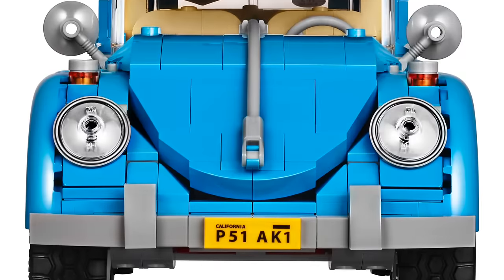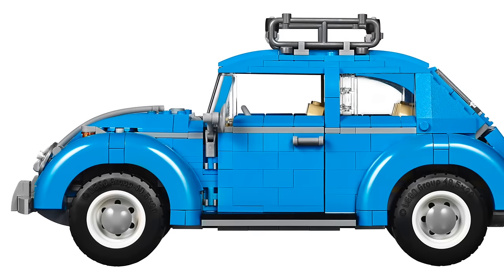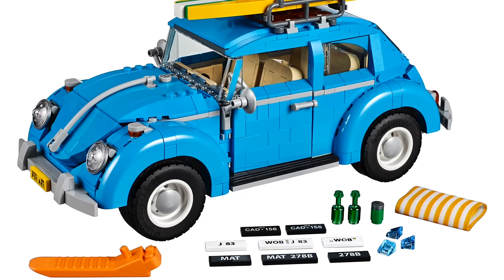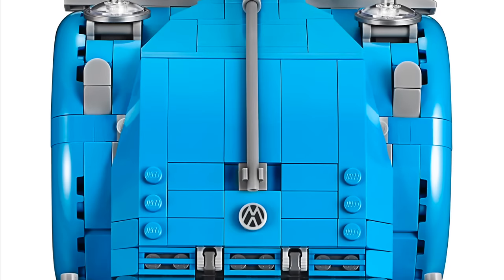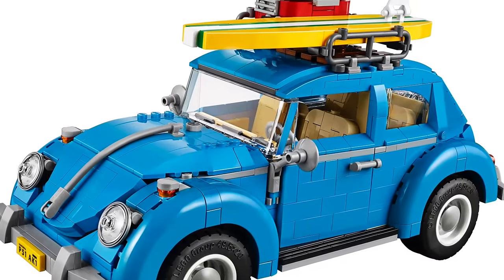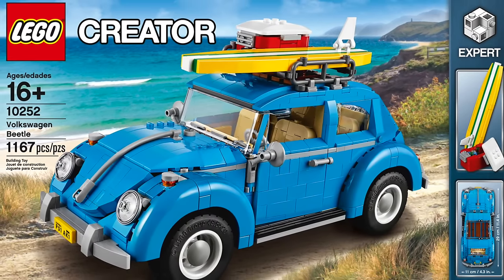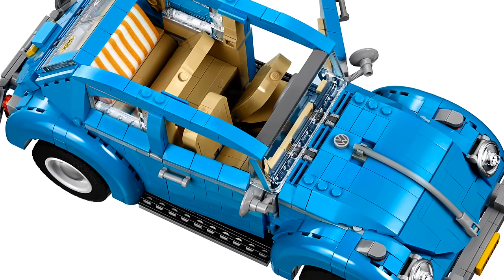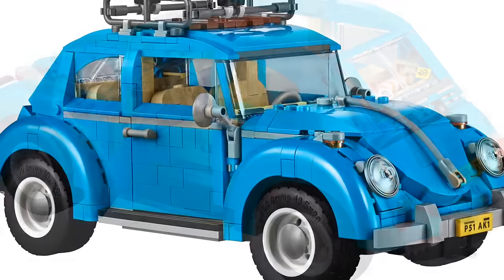NEW LEGO VW Volkswagen Beetle 10252 Pictures Revealed!! - BrickQueen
10252 Volkswagen Beetle
Release Date: August 1, July 14 for VIPs

Head for the beach with the VW Beetle! Celebrate the iconic VW Beetle with this awesome LEGO Creator Expert reproduction. This detailed model comprises a number of special features and elements that help recreate the distinctive Beetle characteristics, including an azure-blue color scheme, curved fenders, flat windshield, VW logo, and an authentic 4-cylinder air-cooled engine and fuel tank. The accessible interior features beige-colored, forward-tilting seats, dashboard and steering wheel, and the roof-mounted surfboard and a cooler box can be removed. This model has been designed to provide a challenging and rewarding building experience with a touch of nostalgia.
• 1960s VW Beetle with surfer theme features an array of brick-built details including an azure-blue color scheme, curved fenders, white rims with distinctive hubcaps, round headlights, wing-mounted turn signals and opening hood, trunk and doors.
• Use the included stickers to choose 1 of 4 license plates.
• Remove the cooler box and surfboard from the roof rails.
• Tilt the rear seat forward to access the storage space with fabric beach towel.
• Lift the hood to access the spare tire and fuel tank.
• Open the trunk to reveal the authentic, 4-cylinder air-cooled engine.
• Open the doors or remove the roof section to access the detailed beige-colored interior with dashboard, steering wheel and tiltable front and back seats.
• Special elements include a round tile with printed VW logo, arched fender elements and an updated windshield design.
• VW Beetle including surfboard and cooler measures over 11” (15cm) high, 10” (29cm) long and 4” (12cm) wide.